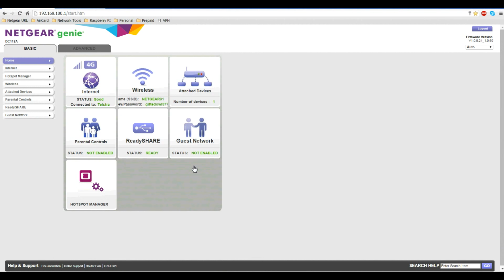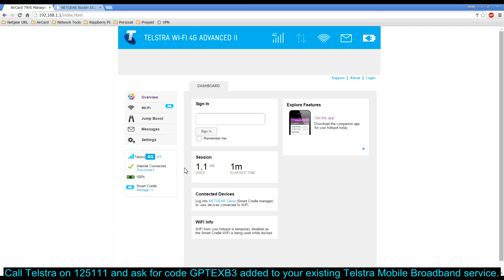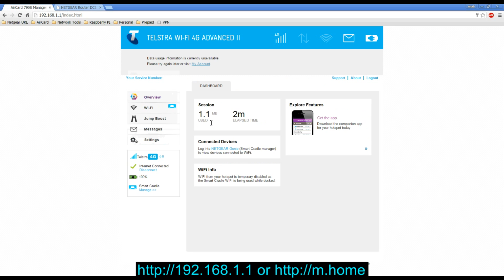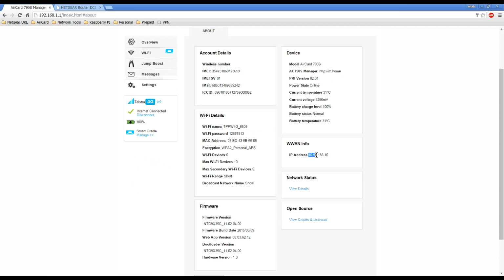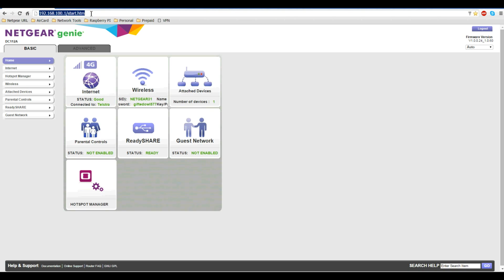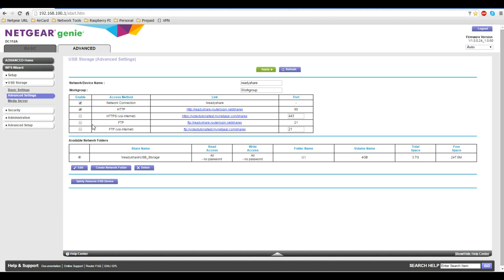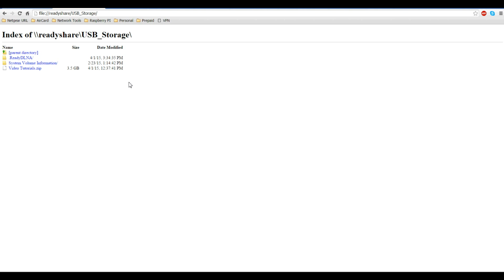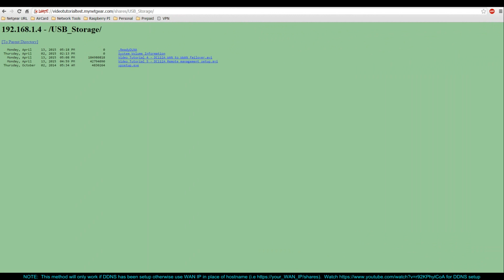Video Tutorial 7 DC112A USB storage drive setup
NETGEAR AirCard Smart Cradle - Setup USB storage drive tutorial created by Systems Engineer's from NETGEAR AirCard APAC